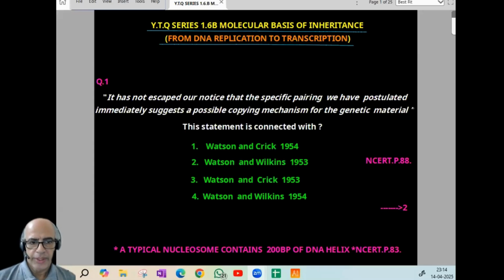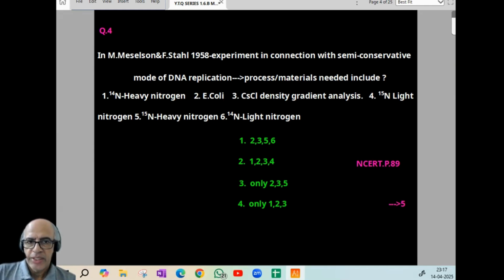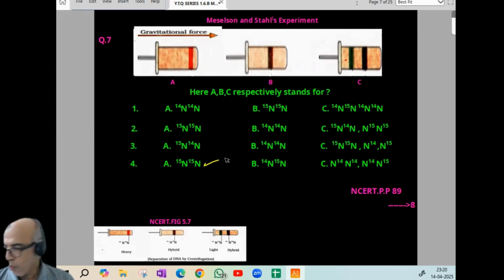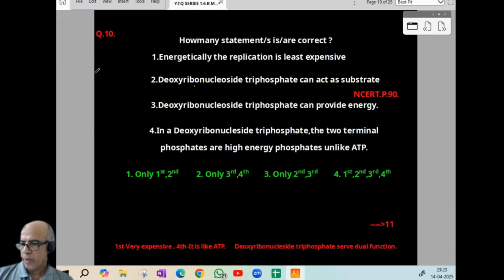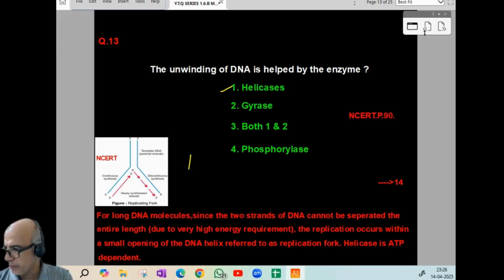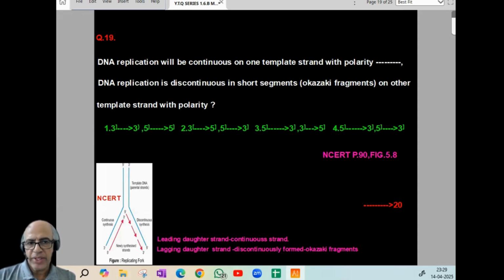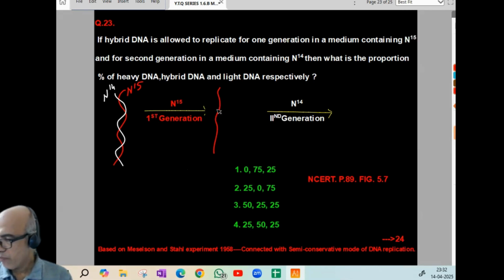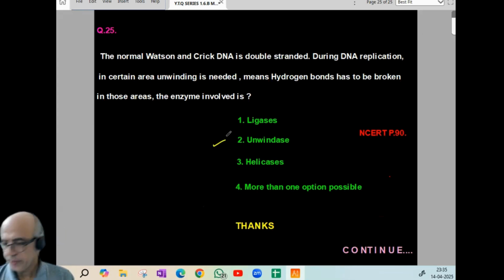Molecular Basis of Inheritance | Under 20 min| Questions with Solution| CBSE| NCERT|NEET| Part II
Welcome to our in-depth exploration of the Molecular Basis of Inheritance! In this video, we’ll dive into the fundamental concepts of DNA, RNA, and protein synthesis, discussing how genetic information is passed on from generation to generation.
We’ll cover key topics such as:

The structure and function of DNA and RNA

The process of DNA replication

How transcription and translation work

Gene regulation mechanisms

The basics of mutations and their effects on protein function

Whether you're a student preparing for an exam or someone simply interested in molecular genetics, this video provides the essential knowledge you need to understand how life’s blueprint is encoded, transmitted, and expressed.